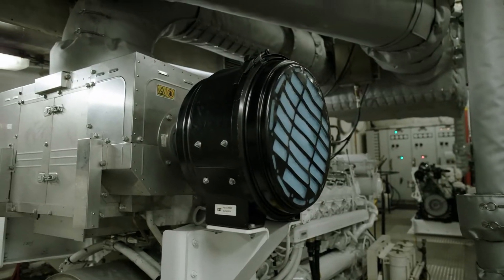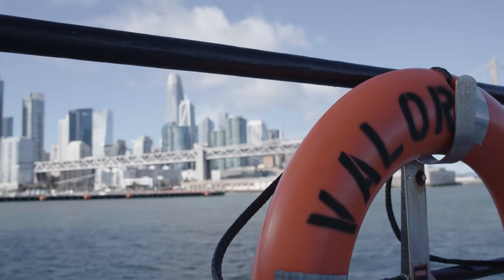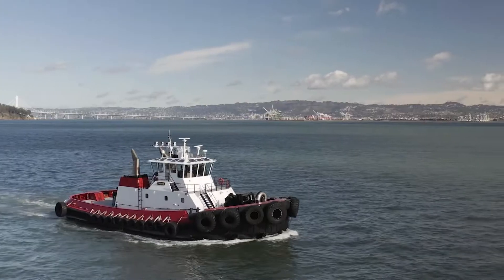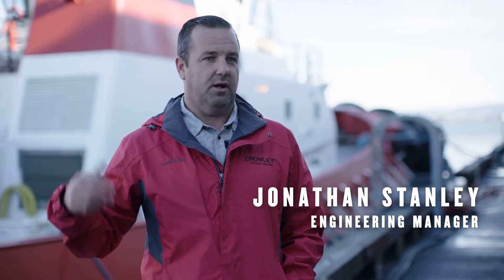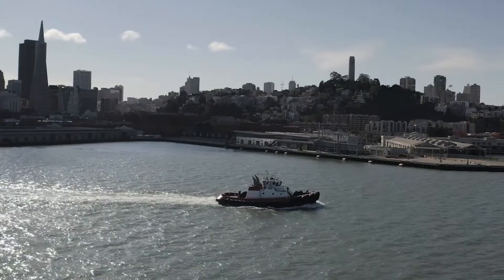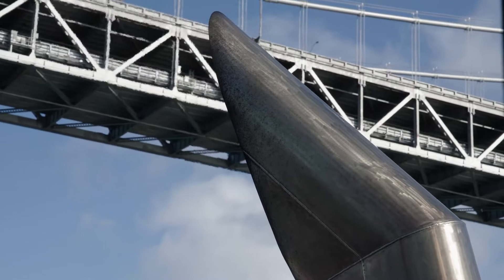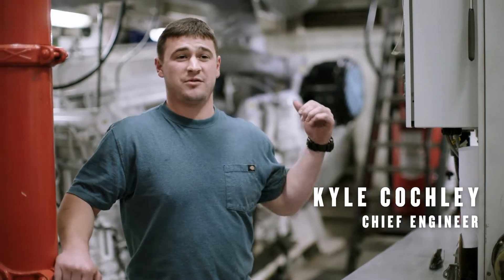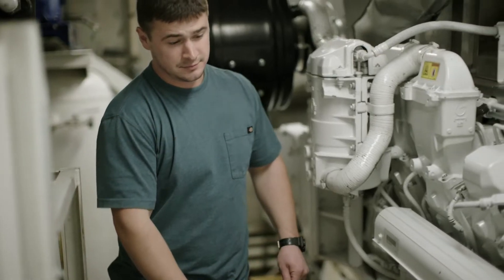Tier 4 Final Upgrades Made Easy with Cat®️ Marine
Repowering tugs to meet U.S. EPA Tier 4 Final emission standards may sound like a hassle, but for Crowley Maritime it was anything but difficult. Caterpillar and Cat®️ dealer NC Power handled “everything from cradle to grave” on the upgrade, enabling Crowley to keep operating reliably.

Interested in learning more about SCR technology?